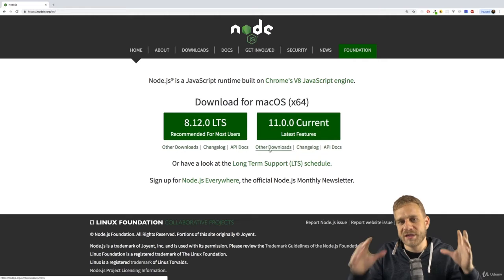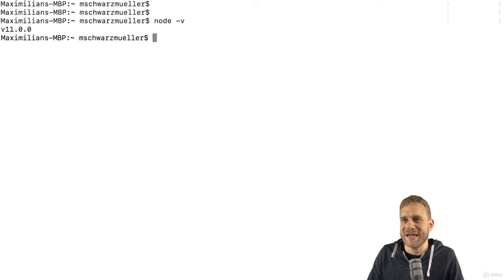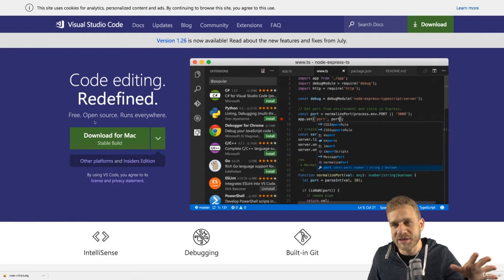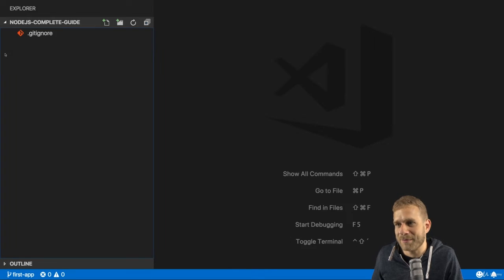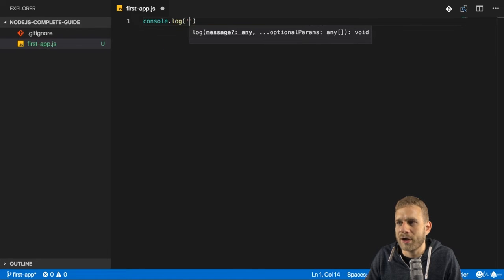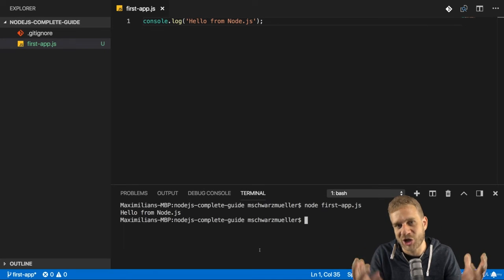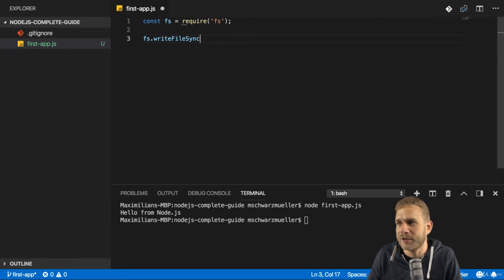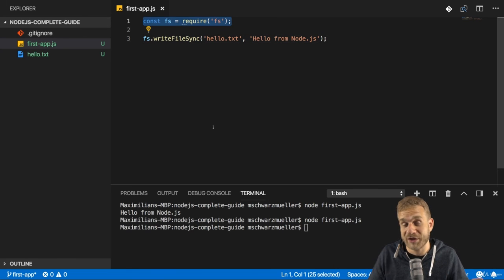NodeJS - The Complete Guide (MVC, REST APIs, GraphQL, Deno) PART - 3 || Installing Node and Creating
Node.js is probably THE most popular and modern server-side programming language you can dive into these days!

Node.js developers are in high demand and the language is used for everything from traditional web apps with server-side rendered views over REST APIs all the way up to GraphQL APIs and real-time web services. Not to mention its applications in build workflows for projects of all sizes.

This course will teach you all of that! From scratch with zero prior knowledge assumed. Though if you do bring some knowledge, you'll of course be able to quickly jump into the course modules that are most interesting to you.

Here's what you'll learn in this course:

Node.js Basics & Basic Core Modules

Parsing Requests & Sending Responses

Rendering HTML Dynamically (on the Server)

Using Express.js

Working with Files and generating PDFs on the Server (on-the-fly)

File Up- and Download

Using the Model-View-Controller (MVC) Pattern

Using Node.js with SQL (MySQL) and Sequelize

Using Node.js with NoSQL (MongoDB) and Mongoose

Working with Sessions & Cookies

Sending E-Mails

Data Pagination

Handling Payments with Stripe.js

Building REST APIs

Authentication in REST APIs

File Upload in REST APIs

Building GraphQL APIs

Authentication in GraphQL APIs

File Upload in GraphQL APIs

Building a Realtime Node.js App with Websockets

Automated Testing (Unit Tests)

Deploying a Node.js Application

Using TypeScript with Node.js

Exploring Deno.js

And Way More!

Does this look like a lot of content? It certainly is!

This is not a short course but it is the "Complete Guide" on Node.js after all. We'll dive into a lot of topics and we'll not just scratch the surface.

We'll also not just walk through boring theory and some slides. Instead, we'll build two major projects: An online shop (including checkout + payments) and a blog.

All topics and features of the course will be shown and used in these projects and you'll therefore learn about them in a realistic environment.

If you got no Node.js experience, you'll love this course because it starts with zero knowledge assumed. It's the perfect course to become a Node.js developer.

If you got basic Node.js experience, this course is also a perfect match because you can go through the basic modules quickly and you'll benefit from all the deep dives and advanced topics the course covers.

Are you an advanced Node.js user? Check the curriculum then. Maybe you found no other course that shows how to use SQL with Node.js. Or you're interested in GraphQL. Chances are, that you'll get a lot of value out of this course, too!

Prerequisites

NO Node.js knowledge is required at all!

NO other programming language knowledge (besides JavaScript, see next point) is required

Basic JavaScript knowledge is assumed though - you should at least be willing to pick it up whilst going through the course. A JS refresher module exists to bring you up to the latest syntax quickly

Basic HTML + CSS knowledge helps but is NOT required

Who this course is for:
Beginner or advanced web developers who want to dive into backend (server-side) development with NodeJS
Everyone who's interested in building modern, scalable and high-performing web applications
Experienced NodeJS developers who want to dive into specific features like using GraphQL with NodeJS